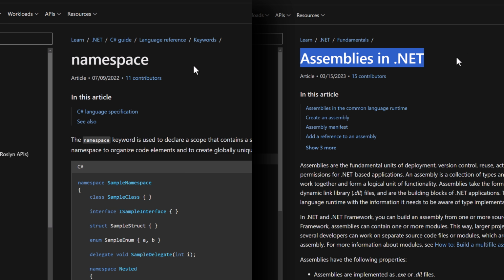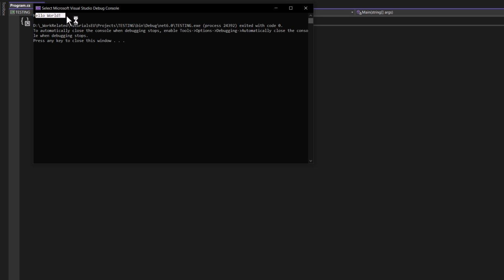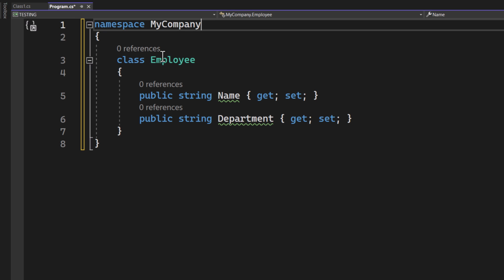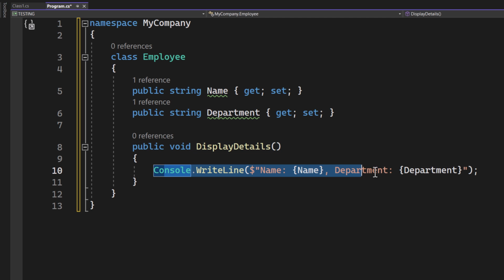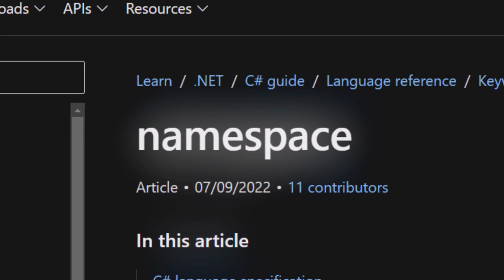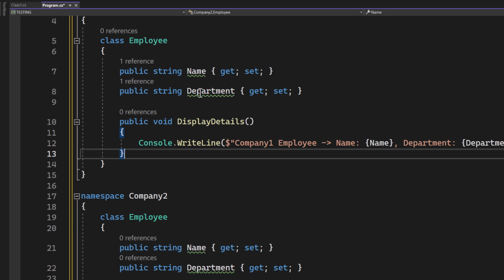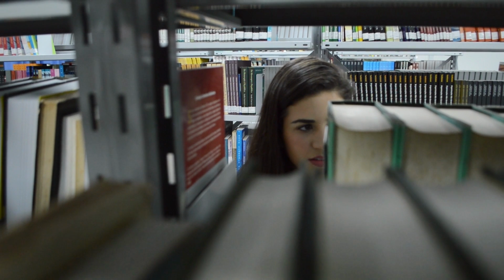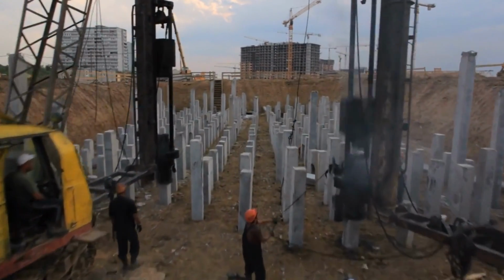Namespace and Assembly in C# - Where is the difference?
🔥 A namespace and an Assembly are two different things, but, they do have things in common! Somewhat... Well, I think you should watch the video.

🚀 SKYROCKET your C# skills and become a sought-after C# developer with our C# Progress Academy

Timestamps:
00:00 Introduction
00:19 So what are namespaces?
01:00 Nested Namespace?
01:38 Namespace Alias
02:30 Namespace example
04:10 Why use namespaces?
04:24 I think you need this one here
04:57 Example use case for namespaces
06:19 Alright, so now, what is Assembly? How do they compare to Namespaces?
07:50 So, in summary, what are they?
08:03 Hope this helped! Thanks for watching!

And what is a namespace?
The namespace keyword is used to declare a scope that contains a set of related objects. You can use a namespace to organize code elements and to create globally unique types.
File scoped namespace declarations enable you to declare that all types in a file are in a single namespace. File scoped namespace declarations are available with C# 10.
The compiler adds a default namespace. This unnamed namespace, sometimes referred to as the global namespace, is present in every file. It contains declarations not included in a declared namespace. Any identifier in the global namespace is available for use in a named namespace.

And what is an Assembly?
Assemblies are the fundamental units of deployment, version control, reuse, activation scoping, and security permissions for .NET-based applications. An assembly is a collection of types and resources that are built to work together and form a logical unit of functionality. Assemblies take the form of executable (.exe) or dynamic link library (.dll) files, and are the building blocks of .NET applications. They provide the common language runtime with the information it needs to be aware of type implementations.
In .NET and .NET Framework, you can build an assembly from one or more source code files. In .NET Framework, assemblies can contain one or more modules. This way, larger projects can be planned so that several developers can work on separate source code files or modules, which are combined to create a single assembly.